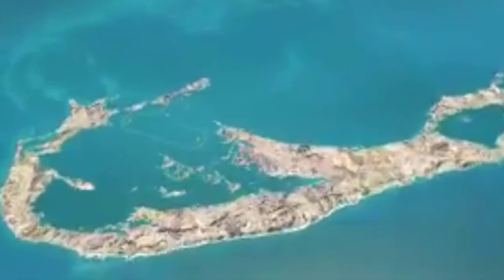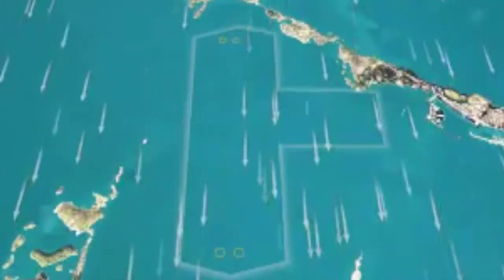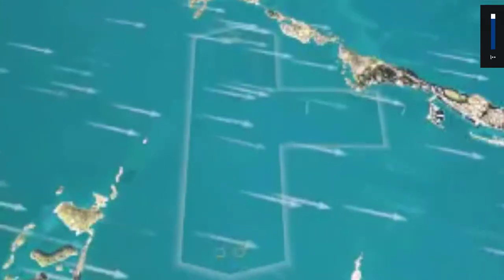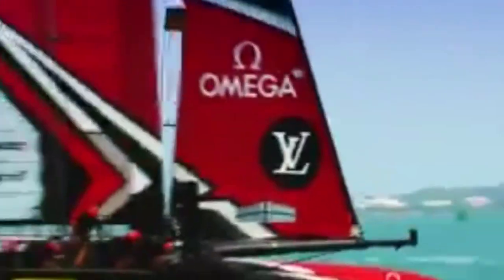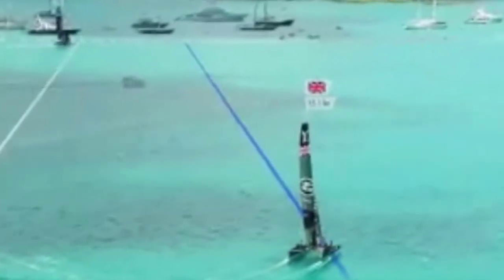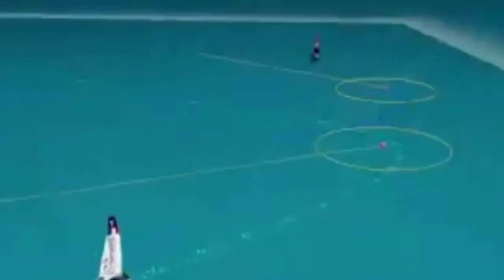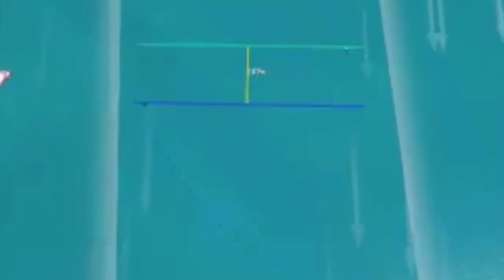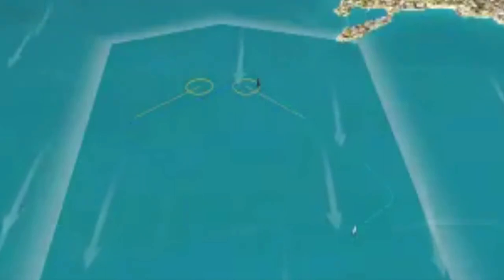Live America's Cup final match between USA and New Zealand - live updates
Penalty at the start making life in race one pretty difficult for Jimmy Spithill and